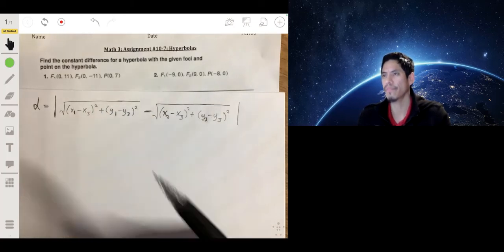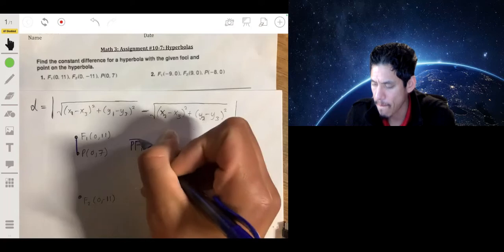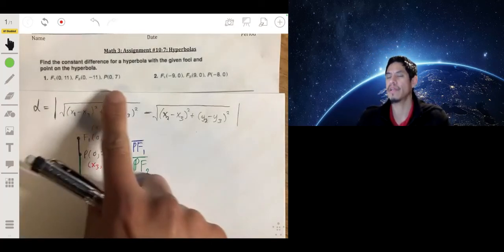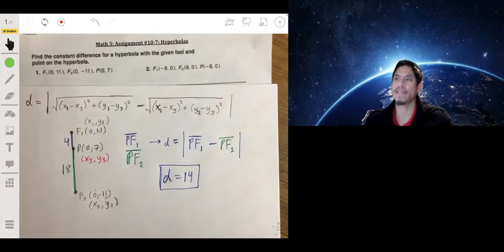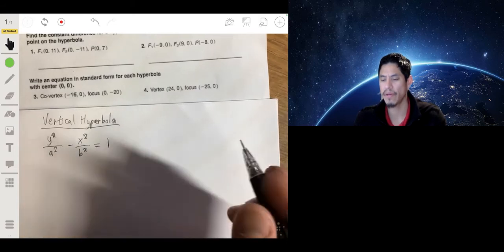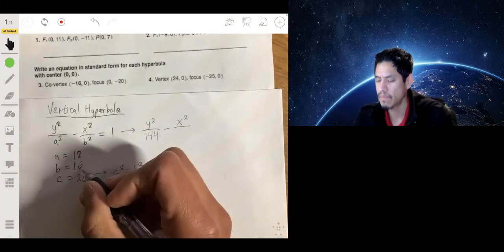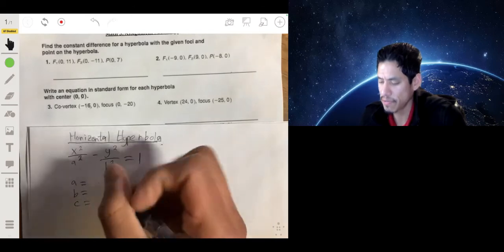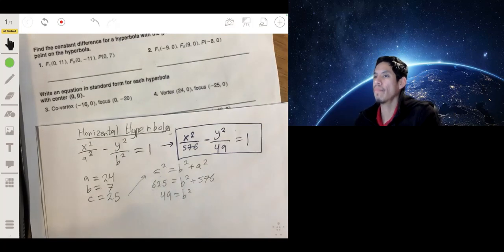Hyperbolas: Finding the Constant Difference and Writing the Equations | Conic Sections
In this video I go over how to determine the Constant Difference for a Hyperbola when given the coordinates of the Foci and a Point on the Hyperbola.